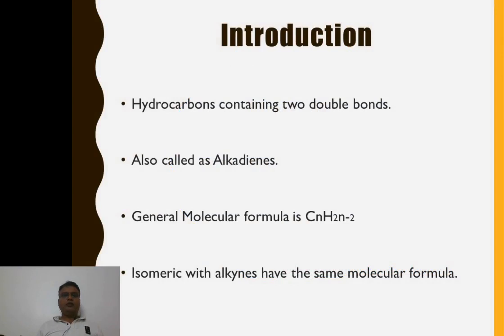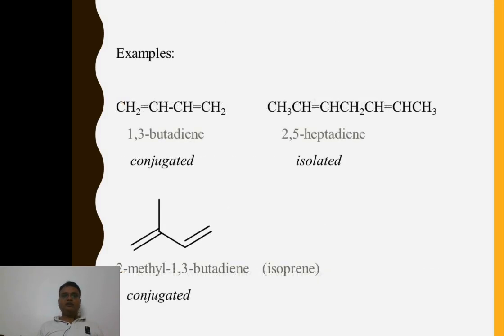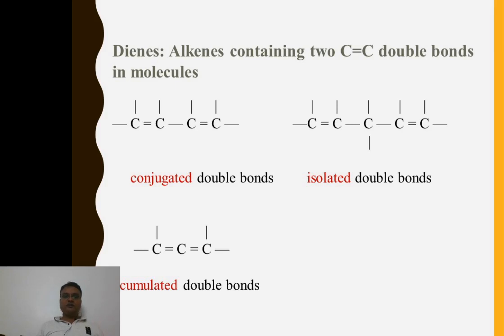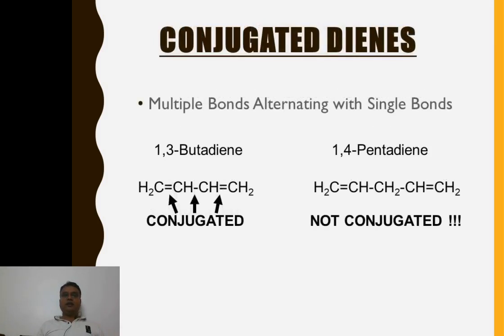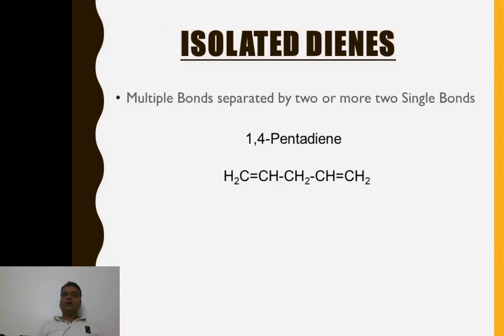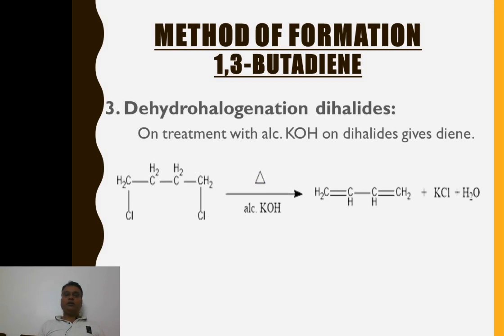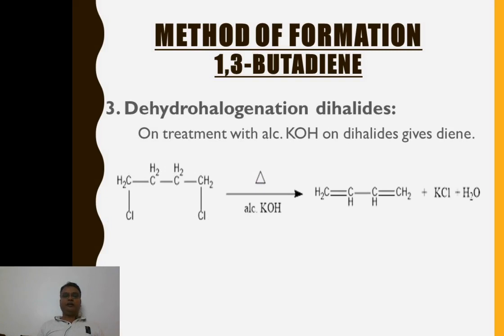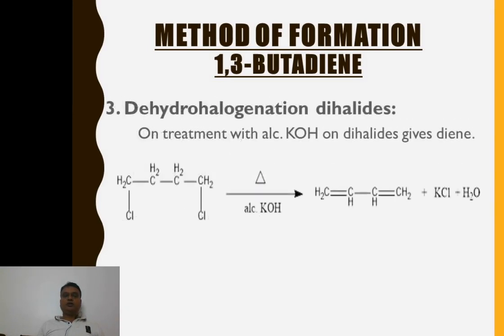B.Sc. Sem-II Org. Chem. Dienes Lecture-1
Dienes-This video is as per the Syllabus of Nagpur University